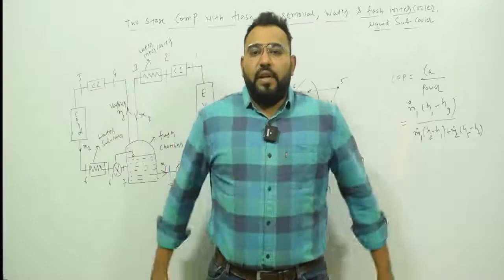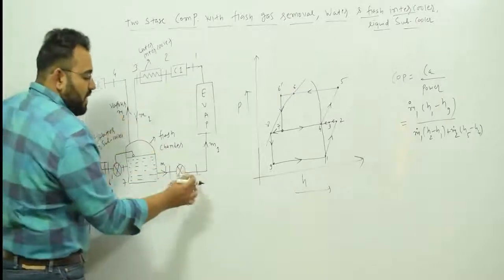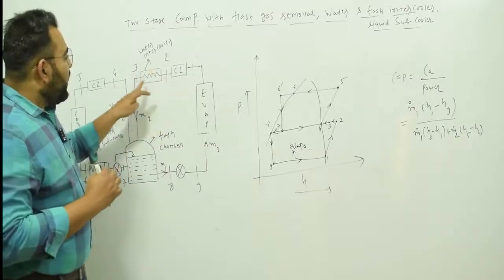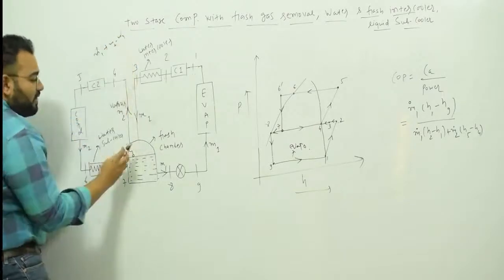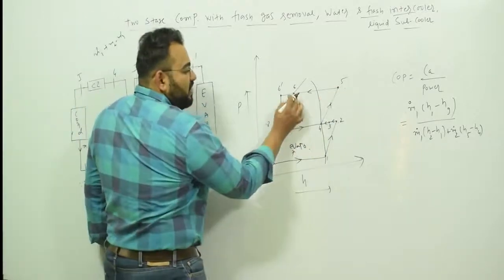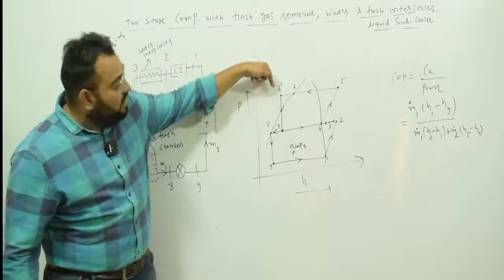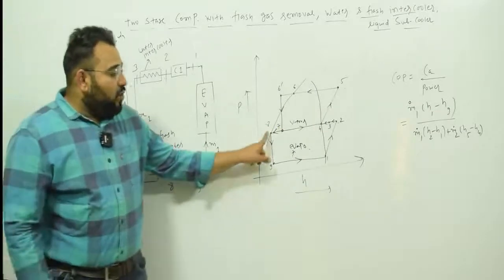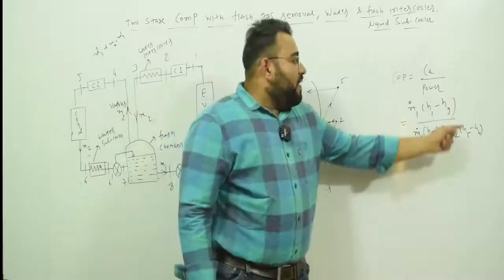L 11 Complete Two Stage Compression System | Applied Thermodynamics | Mechanical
Complete Two Stage Compression System

Next Lecture : L 12 Simple Aqua Ammonia Vapour Absorption Refrigeration System | Applied Thermodynamics | Mechanical